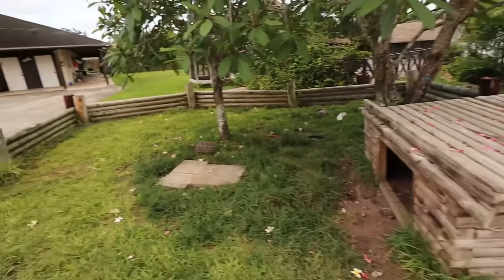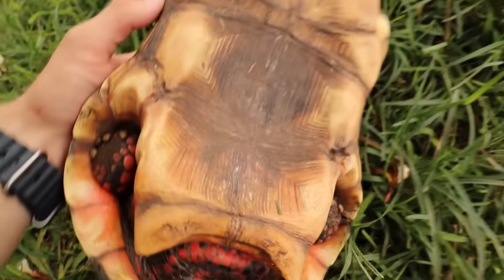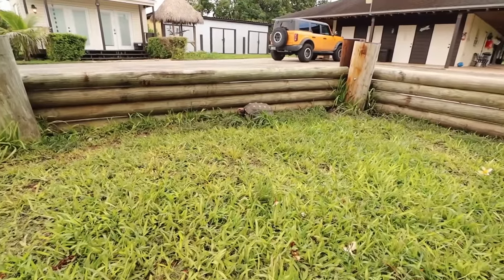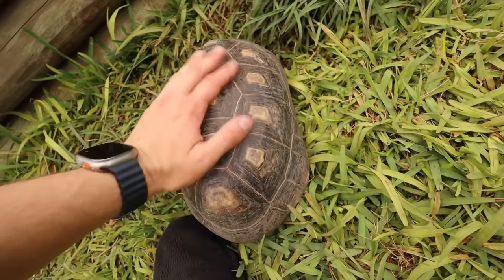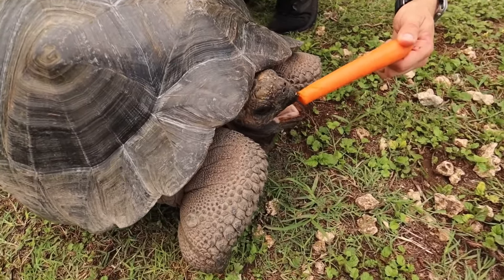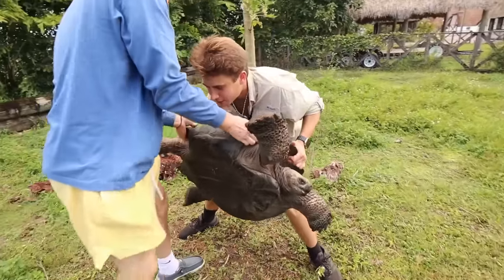REMOVING MASSIVE TICKS ON MY ANIMALS !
REMOVING MASSIVE TICKS SUCKING ON MY ANIMALS !